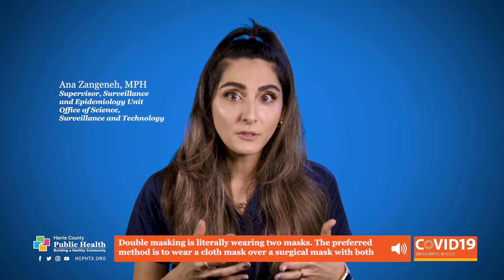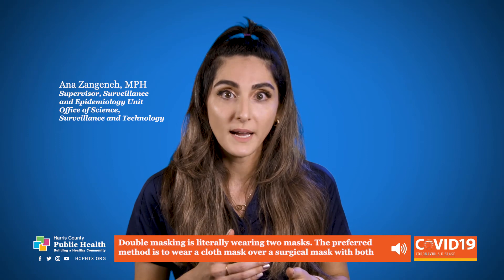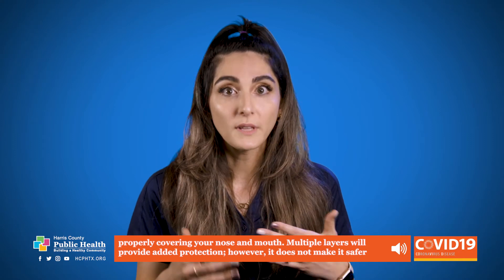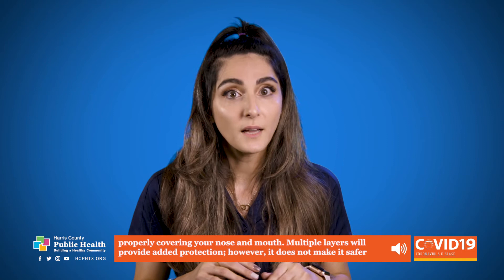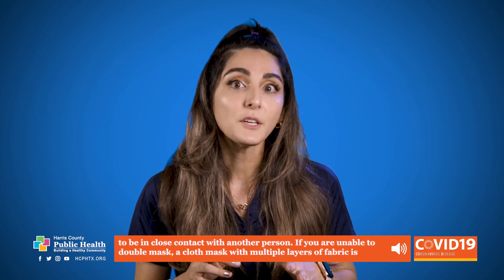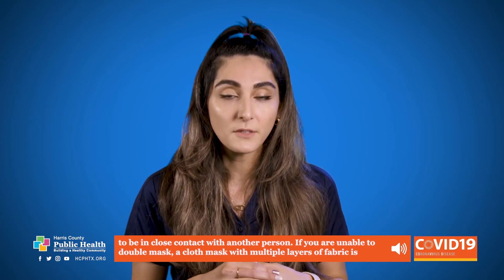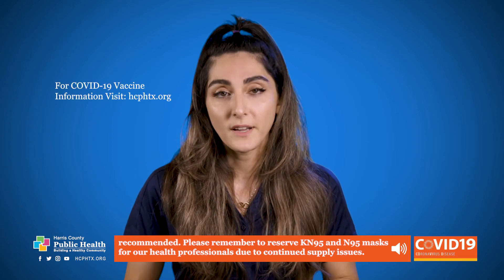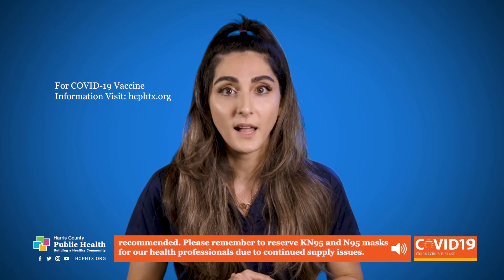AskHCPH_What is Double Masking